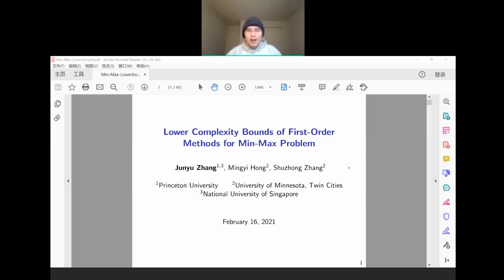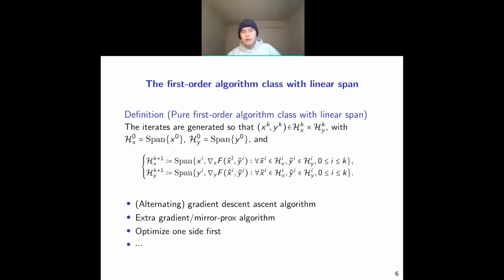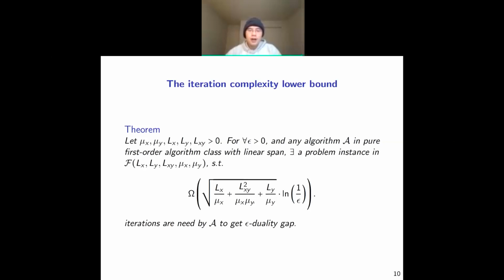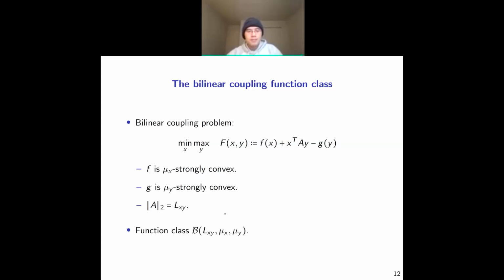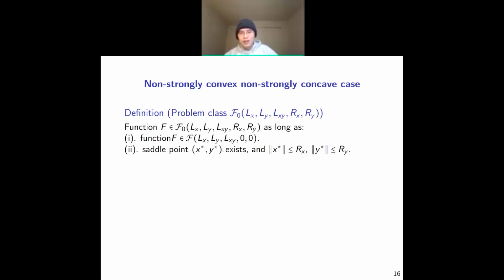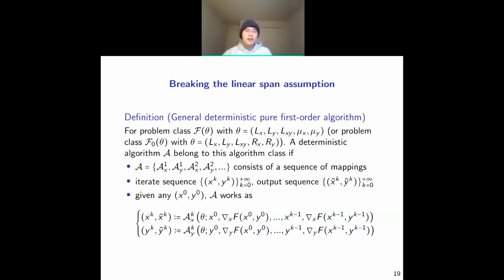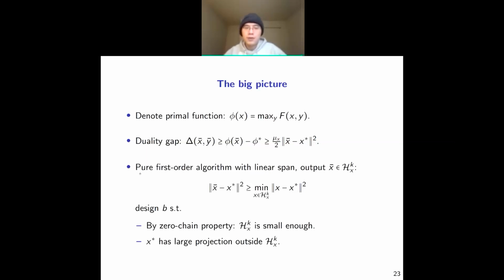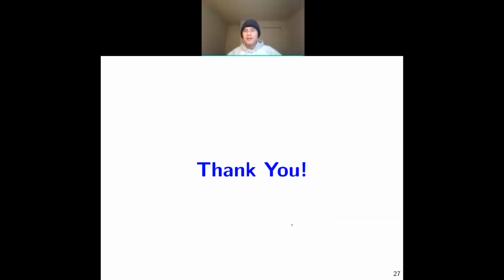Lower complexity bounds of first-order methods for min-max problems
In this talk, we study the lower iteration complexity bounds for finding the saddle point of a strongly convex and strongly concave saddle point problem: $\min_x\max_yF(x,y)$. We restrict the classes of algorithms in our investigation to be either pure first-order methods or methods using proximal mappings. Under several special parameter regimes, our lower bound has been achieved by corresponding optimal algorithms. However, whether or not the bound under the general parameter regime is optimal remains open.